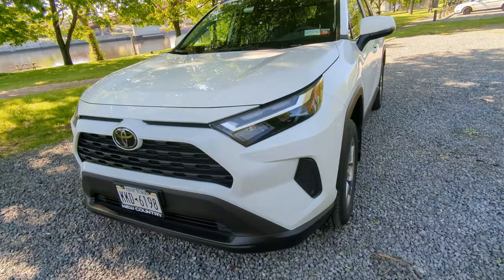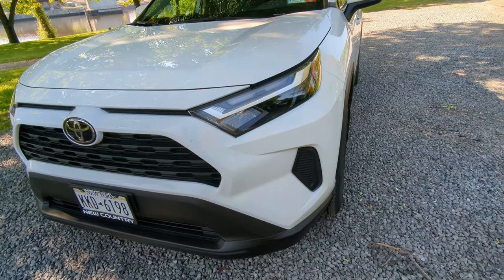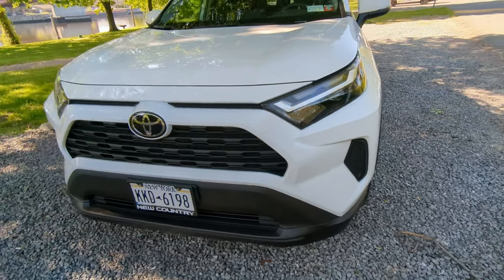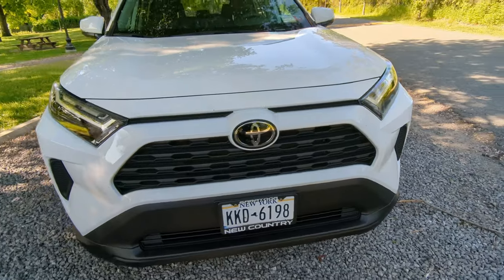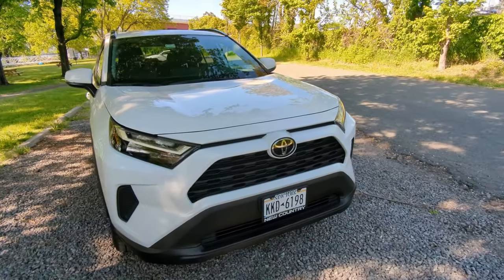Rideshare & Delivery: What You Can Do When Your Car is in the Shop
If you primarily depend on rideshare or food delivery for your income, having your car in the shop is a problem. I hope these tips help you deal with that situation should it arise.

I use Gridwise to track my miles and earnings: https